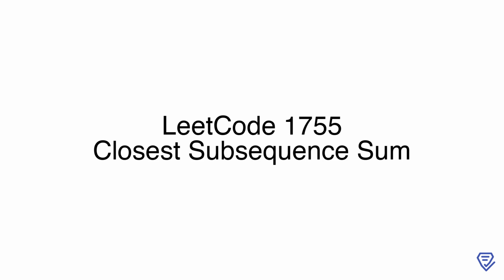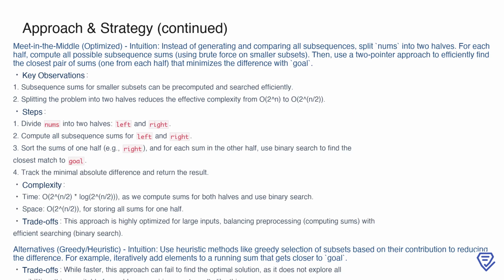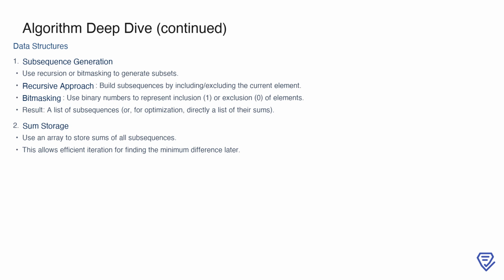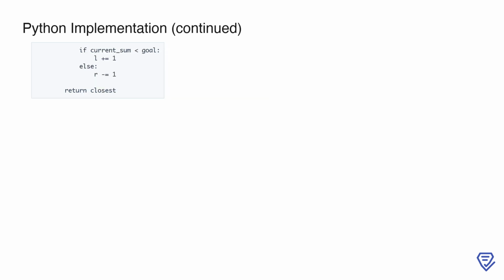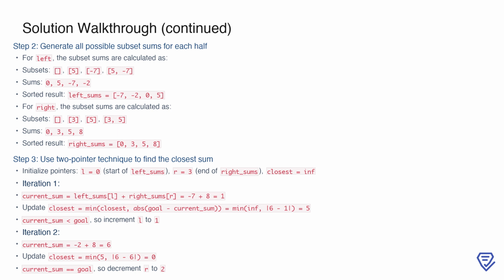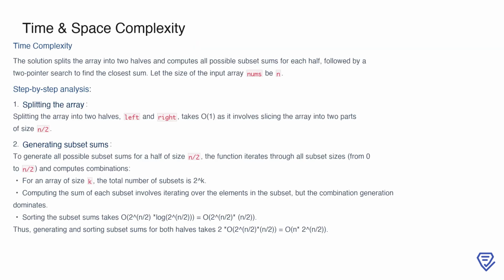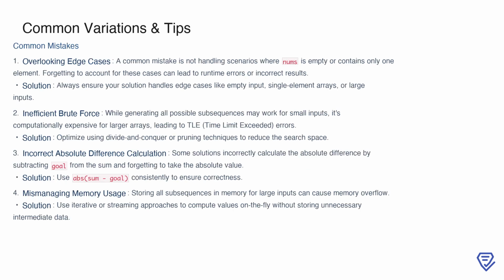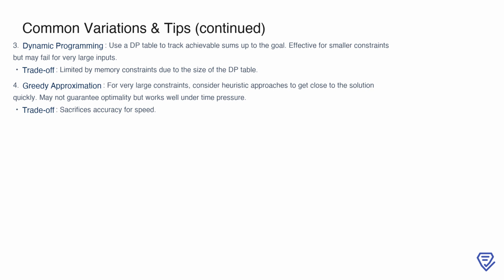LeetCode 1755: Closest Subsequence Sum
Difficulty: Hard

⏱️ Timestamps:
00:00 - LeetCode 1755: Closest Subsequence Sum
00:19 - Problem Statement
01:13 - Problem Statement (continued)
02:00 - Problem Statement (continued)
02:38 - Problem Statement (continued)
03:19 - Approach & Strategy
04:22 - Approach & Strategy (continued)
05:43 - Approach & Strategy (continued)
06:59 - Algorithm Deep Dive
08:05 - Algorithm Deep Dive (continued)
09:03 - Algorithm Deep Dive (continued)
10:07 - Algorithm Deep Dive (continued)
11:11 - Python Implementation
12:23 - Python Implementation (continued)
13:15 - Java Implementation
14:27 - Java Implementation (continued)
15:36 - Solution Walkthrough
16:15 - Solution Walkthrough (continued)
17:27 - Solution Walkthrough (continued)
18:02 - Solution Walkthrough (continued)
18:59 - Solution Walkthrough (continued)
19:38 - Solution Walkthrough (continued)
20:40 - Solution Walkthrough (continued)
21:02 - Time & Space Complexity
22:01 - Time & Space Complexity (continued)
23:03 - Time & Space Complexity (continued)
23:57 - Time & Space Complexity (continued)
25:02 - Common Variations & Tips
26:21 - Common Variations & Tips (continued)
27:37 - Common Variations & Tips (continued)
28:53 - Common Variations & Tips (continued)
29:48 - Conclusion
30:04 - Thank You!